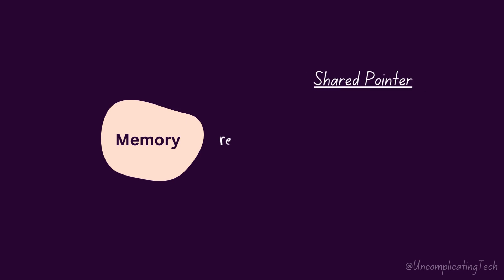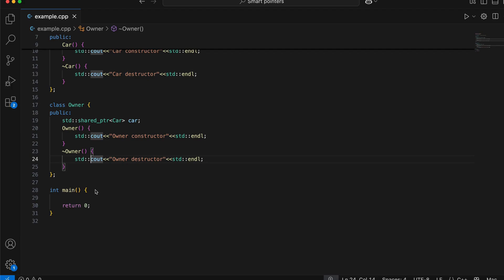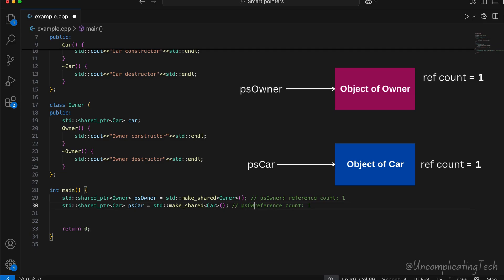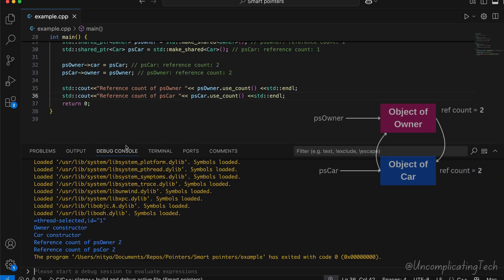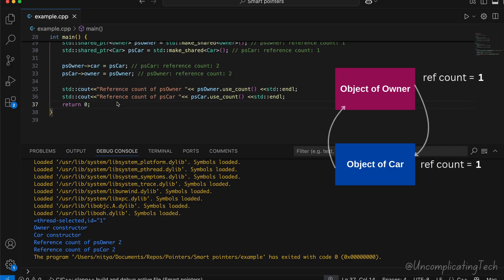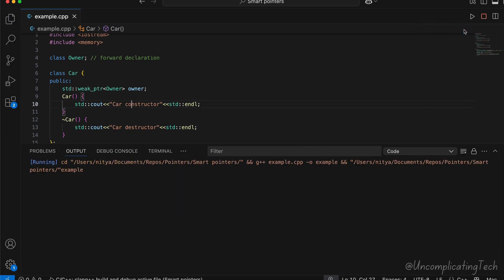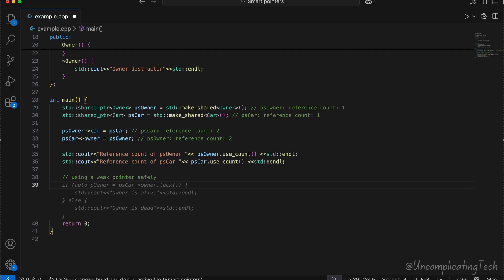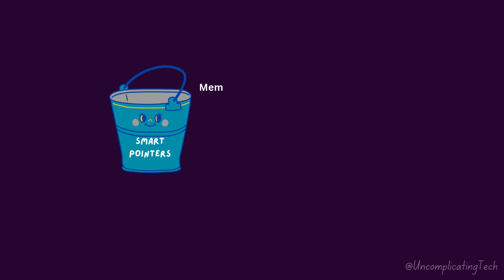Weak Pointers Made Simple: Avoid Shared Pointer Traps in C++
In this video, we simplify weak pointers, demonstrating how they prevent memory leaks and break circular dependencies that often plague shared_ptr in C++.

You’ll learn why std::weak_ptr is essential, how it works, and how to use it effectively to write memory-efficient C++ programs. We’ll walk through clear explanations, real-world examples, and best practices to help you master smart pointers with confidence.

Whether you're a beginner or an experienced C++ developer, this video will help you avoid common pitfalls and take your memory management skills to the next level.